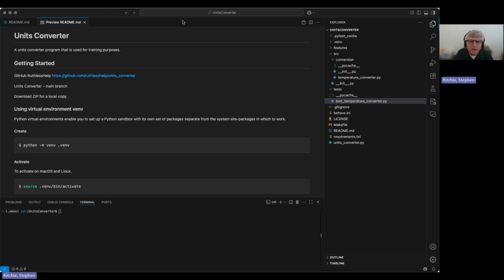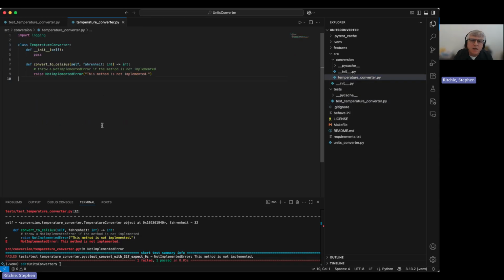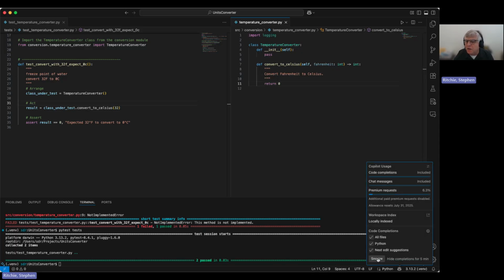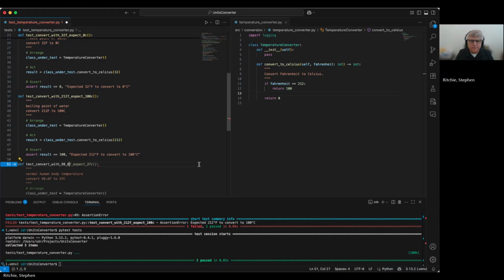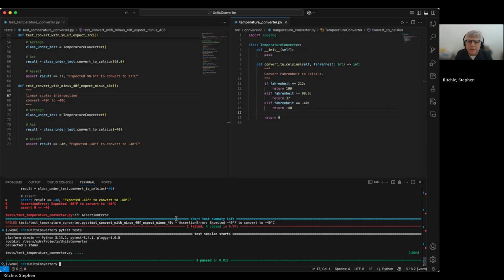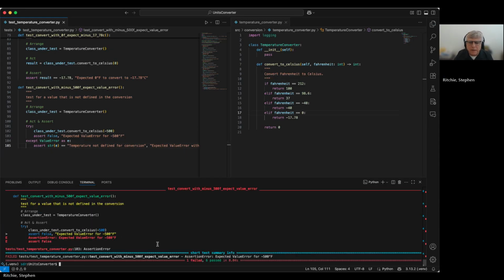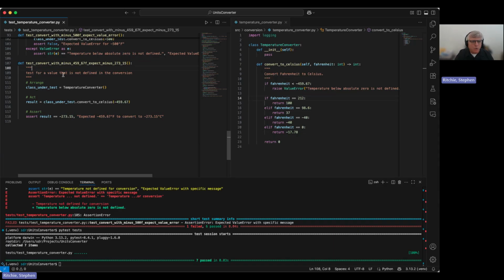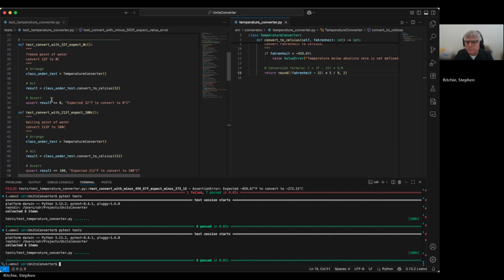Coding with AI TDD 20250728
A recording of my attempt at the Coding with AI TDD. It’s about 20 minutes, but increase the playback speed for quicker viewing.